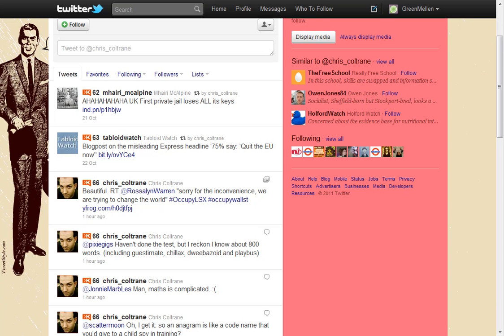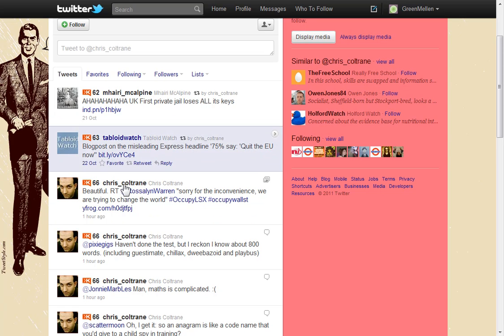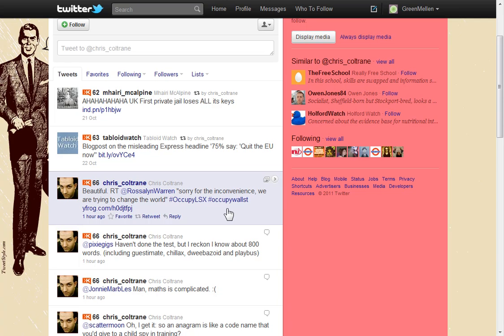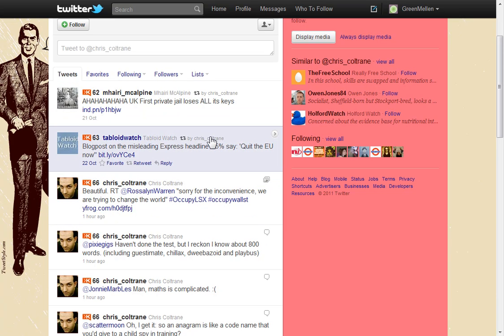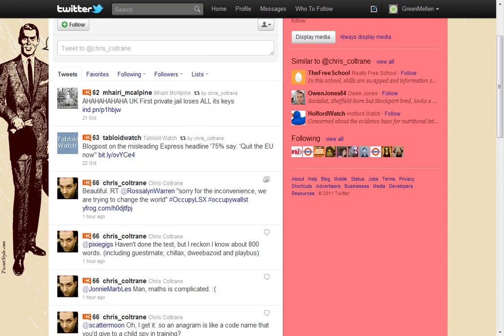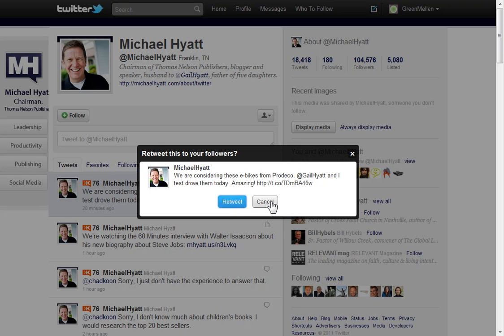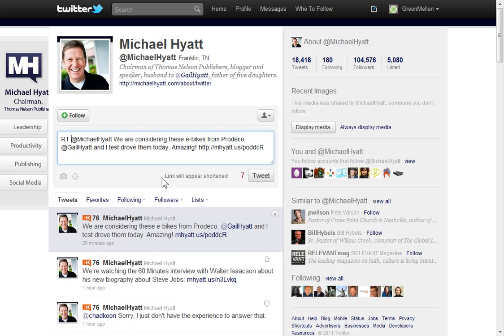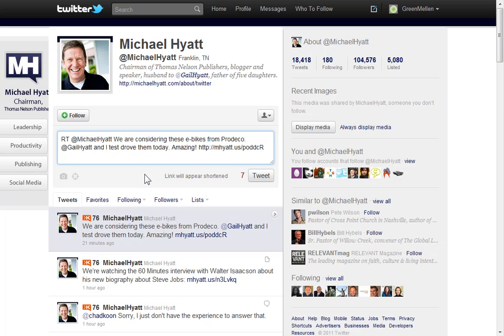Twitter: How to retweet a post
How to retweet a post on Twitter, and some of the new differences between the new and old methods of retweeting.